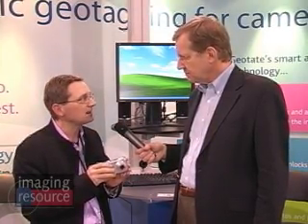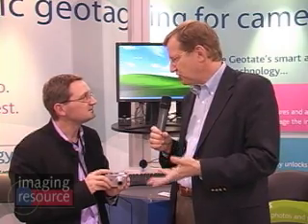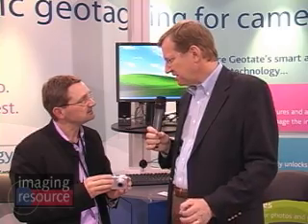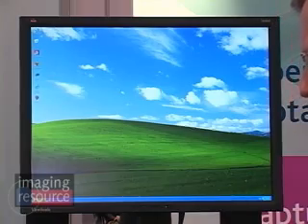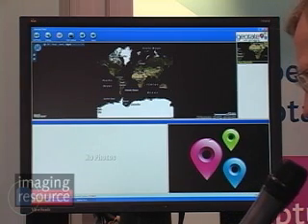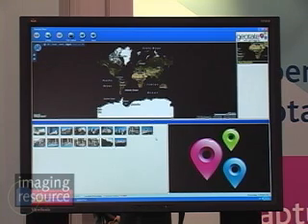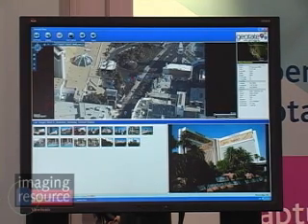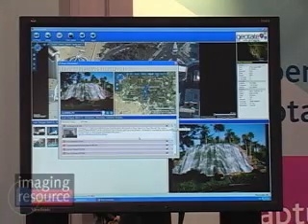Imaging Resource PMA 2008 - Geotate GPS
Dave interviews Paul Gough of Geotate, discussing their recent innovations in GPS, integrated into digital cameras.